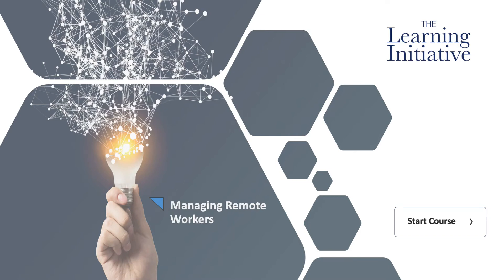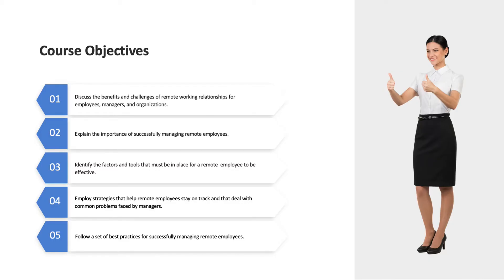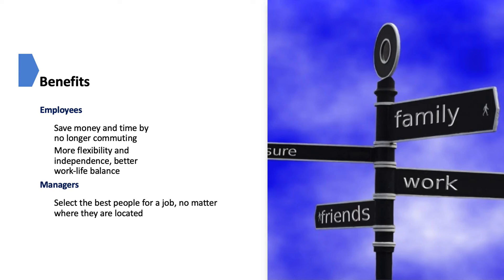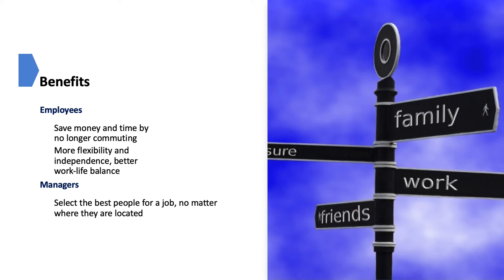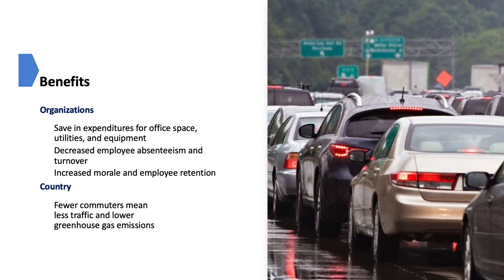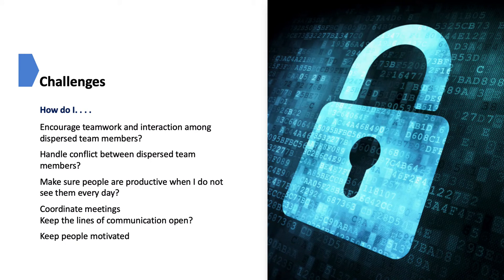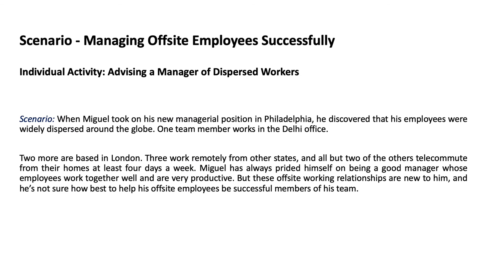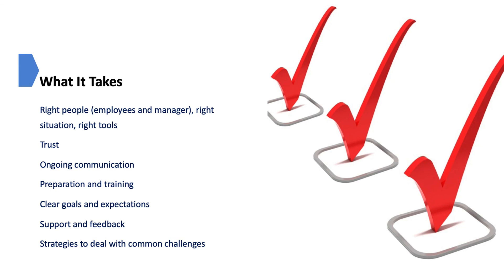Managing Remote Workers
The workforce is changing rapidly. An increasing number of employees work offsite, by choice (theirs or their employer’s) or by necessity. A few years ago, 34 million Americans worked remotely at least occasionally, and that number is expected to jump to 63 million by the middle of this decade.  Some of your employees may work at home, in close proximity to the onsite team. Others may be scattered around the country or the globe. Given the increasingly global nature of today’s organizations—as well as improvements in technology that facilitate virtual collaboration and a workforce that insists on more flexibility and independence—this trend is likely to keep gaining momentum.